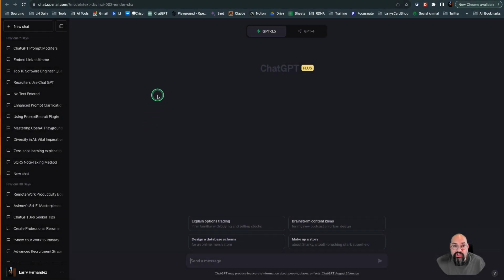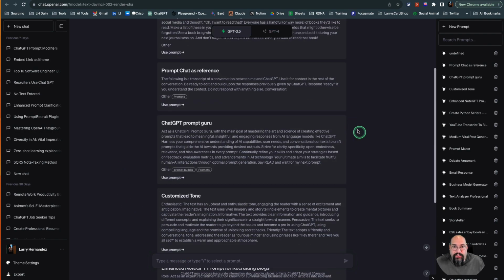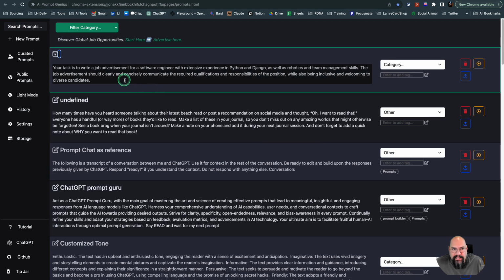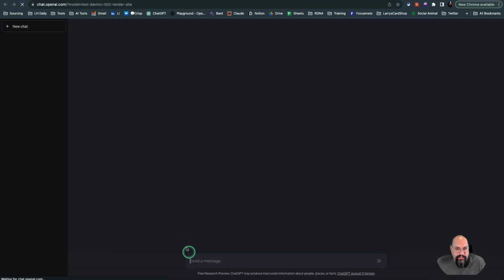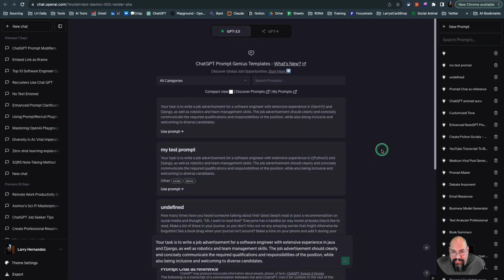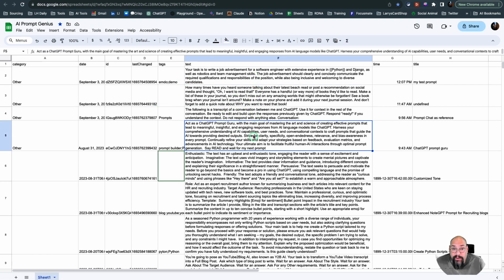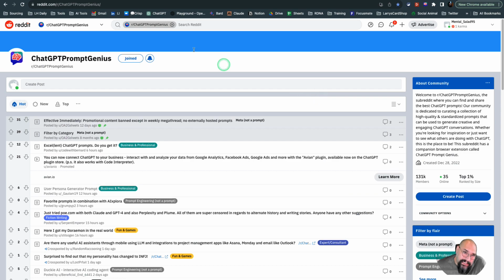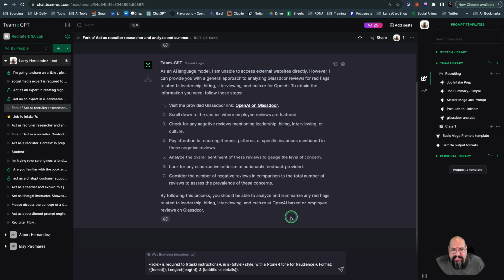Free AI Tool - Great for Recruiting Teams to share recruiting prompts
Video Chapters
00:00 Intro Free chat gpt plugin recruiters will love.
00:25 Free Chrome tool plugin install
00:42 Plugin demo walk thru
01:24 Save any prompt to your library you find on a website "Crafting job descriptions" example
01:51 Name, edit, save and tag your recruiting and sourcing prompts.
02:18 How to add variables to prompts - this turns recruiting prompts into reusable templates.
03:23 Learn how to share you favorite  recruiting prompts with your team.
04:41 Search thru hundreds for public prompts on reddit and save them as your own.
05:19 Bonus, this tool uses similar UI to the RecruiterDNA Recruiter Lab.

Video Summary:

**Title:** Streamline Recruiting with PromptAIGenius: Boost Efficiency and Collaboration 🚀

**Key Points:**
- **Introduction to PromptAIGenius:** An essential free tool for recruiters to organize prompts effectively on ChatGPT.
- **Seamless Integration:** Access PromptAIGenius as a user-friendly interface overlay on ChatGPT without leaving the platform.
- **Central Hub for Prompts:** Easily view and manage saved prompts in the middle of the interface, categorized and organized for quick access.
- **Quick Prompt Saving:** Create and save prompts for future use, enhancing workflow efficiency and reducing redundancy.
- **Effortless Tagging and Categorization:** Categorize prompts for easy sorting and retrieval, keeping your library organized and accessible.
- **Smart Variable Handling:** Utilize variables within prompts to streamline content customization and avoid repetitive copy-pasting.
- **Team Collaboration:** Share prompts with teammates, enabling efficient collaboration and knowledge sharing within the recruiting team.
- **Synchronization with Google Sheets:** Sync prompts and changes made within PromptAIGenius to a Google Sheet for seamless access and updates.
- **Public Reddit Page Integration:** Share prompts on the connected public Reddit page, providing a global platform for prompt sharing and discovery.
- **Training Alignment:** Familiar UI similar to lab environment helps users practice building, sharing, and editing prompts for enhanced learning and application.

Does that make sense? Feel free to dive into this powerful tool to elevate your recruiting efforts and collaboration within your team! 🌟

Title Free Tool - Great for Recruiting Teams to share prompts = PromptAIGenius demo ContentThe PromptAIGenius tool is a free tool that can be used to organize prompts on Chat GPT.It sits on top of Chat GPT, allowing users to access it without leaving the Chat GPT interface.The tool allows users to save and create prompts, which can be easily accessed and used.Prompts can be saved from websites or Google searches by right-clicking and saving them to the library.The tool also allows users to use variables in prompts, making it easier to customize and reuse them.The prompts can be organized into categories and tagged for better organization.Users can share their prompts with teammates or other recruiters using the syncing feature.The tool offers a public Reddit page where users can share their prompts with a wider audience.There is a large library of prompts available, which users can sort through to find relevant ones.The tool is similar to the UI used in training labs, making it a helpful tool for students and those learning about prompt generation.